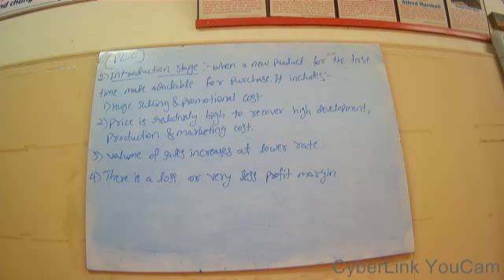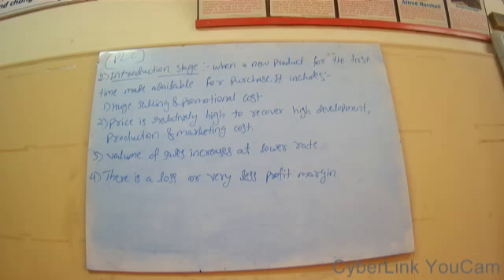PRINCIPLES OF MARKETING - SEM III